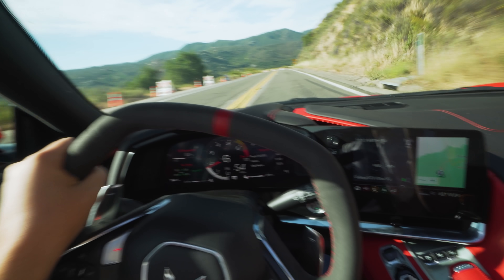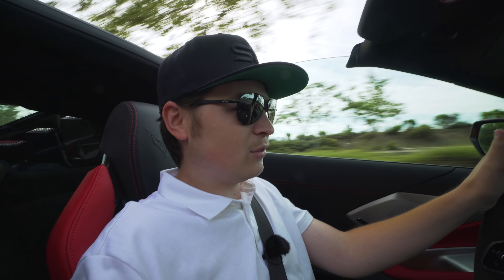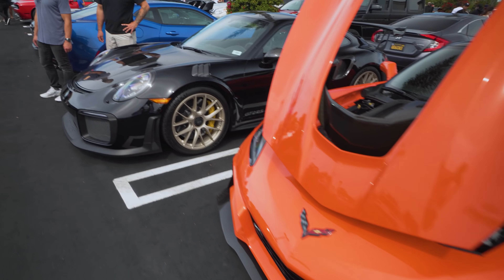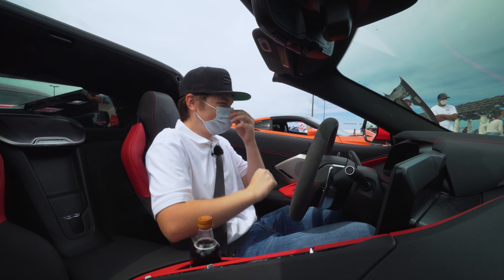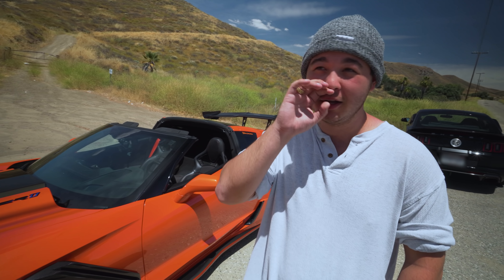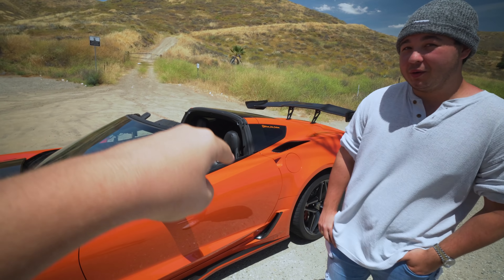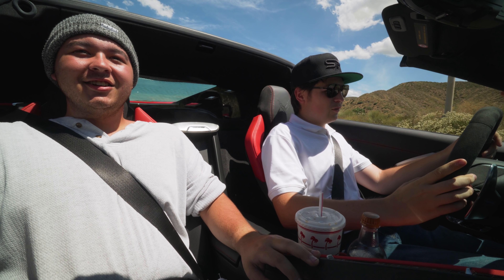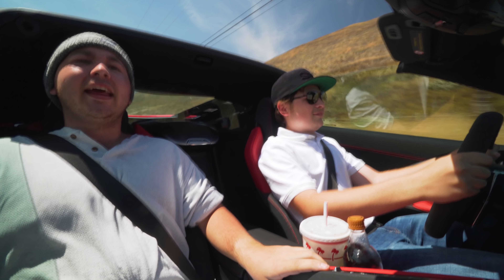STOCK C8 CORVETTE VS STRAIGHT PIPED C7 ZR1 FROM A DIG! (0-60 AND MORE)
Welcome back to another Vlog! Today we head to OC Cars and Coffee, and experience one of the biggest turnouts ever! Also, John and his C7 ZR1 join us for the awesome drive. In this episode we set up a head to head 0-60 to test out how these two cars launch in comparison, and in the same real world environment. No sticky prepped surface at all! Does the mid-engine platform allow the C8 to compete with the ultimate C7? I hope you enjoy!
Follow John on Instagram! @JUST_JOHN_CARLSON